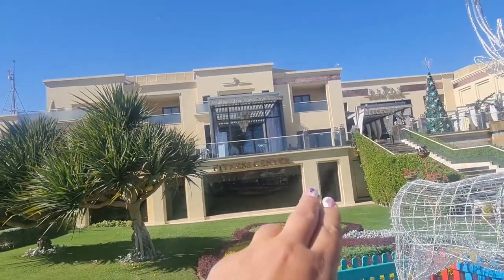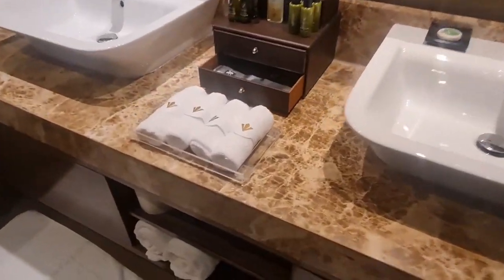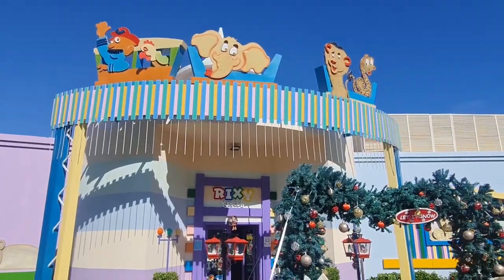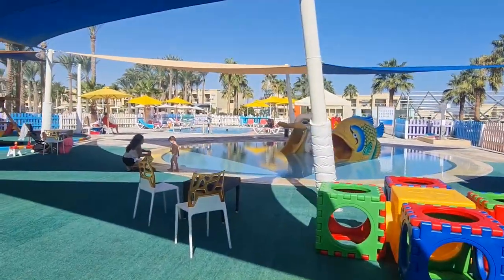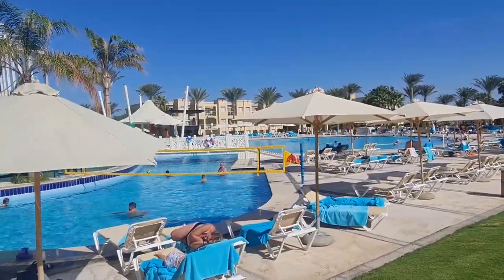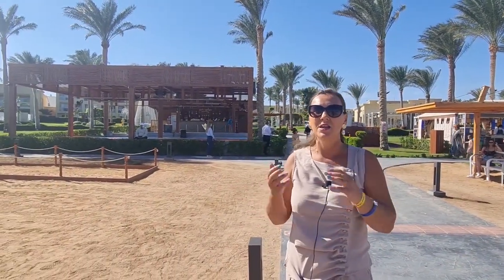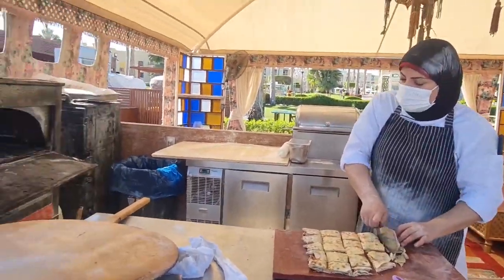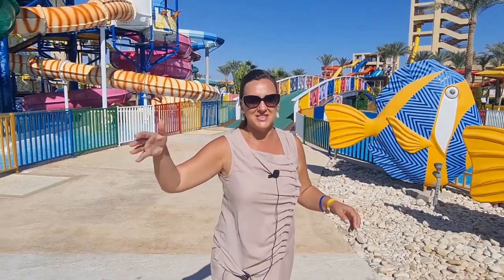Rixos Seagate - лучший отель в Шарм Эль Шейхе. Обзор 2021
Невероятно красивая территория, много инсталокаций, аквапарк, картинг, 9 аля карт ресторанов, огромное количество баров, релакс и активити зона
Отлично подойдет для семейного отдыха
Если вы любитель прекрасного сервиса, вкусной еды, премиум алкоголя - вам однозначно сюда!
более подробно смотрите в видео

Меня зовут Алла Глыва, я тревел эксперт, тур агент да и просто человек, который не представляет себе жизнь без новых стран, знакомств, историй  и всего того, что наполняет и расширяет кругозор, пополняет спектр вкусов, ароматов, картинок перед глазами и, конечно, эмоций! Ведь если мы чувствуем -- мы живем.

За 20 лет в туризме я облетала много стран, но в фаворе Куба, Мексика и Бразилия – это из далеких. Ну а в Турции и Египте была более 40 раз в каждой из этих стран! Отвечу сразу – нет, не надоело :)

Я всегда говорила, что туризм – это не профессия, а стиль жизни 😉 Совсем недавно стала снимать, канал молодой, буду пополнят. Уже доступно много эфиров за последние 5 лет на разные темя на канале Bambarbia TV. Если есть интересующие вопросы, то напишите их в комментариях и я обязательно отвечу, или даже отдельно запишу ролик!

алла_глыва путешествия отдых египет 2021 шарм эль шейх 2021 rixos sharm el sheikh риксос премиум шарм rixos premium seagate 2021